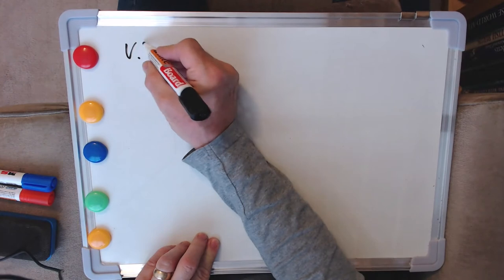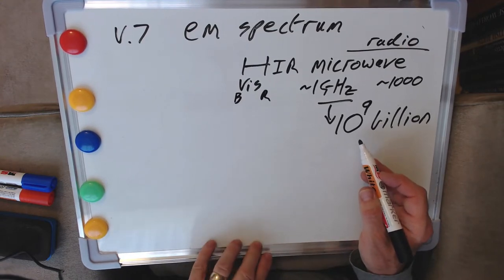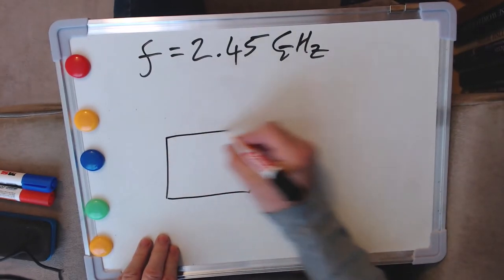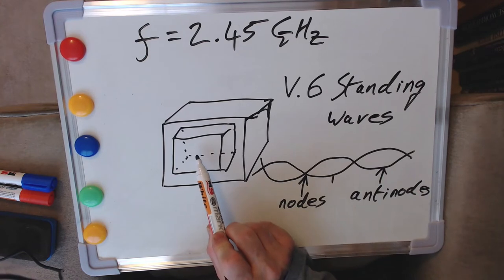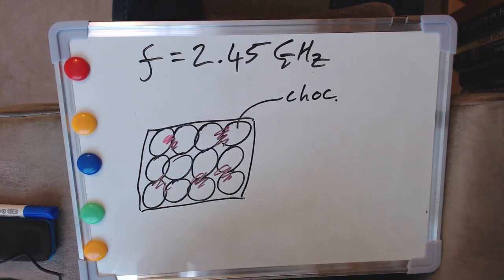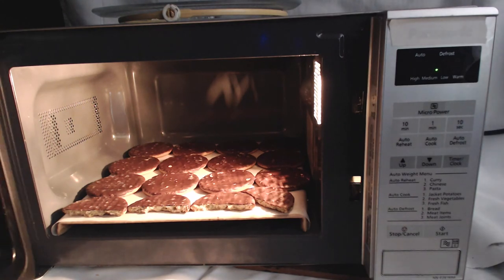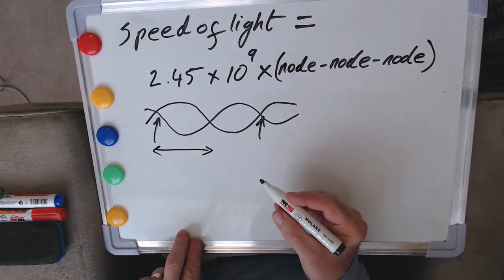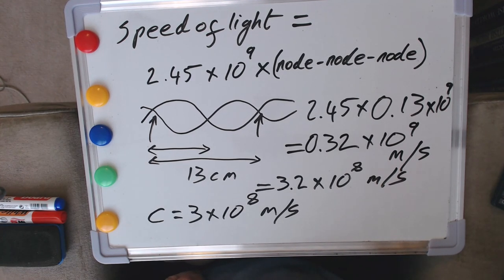Physics in the House 11) estimating the speed of light using chocolate biscuits and a microwave.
The eleventh in a series of short talks in which I'll try, with the minimum of mathematics, to show how everyday items and processes in the home point the way to important aspects of physics.